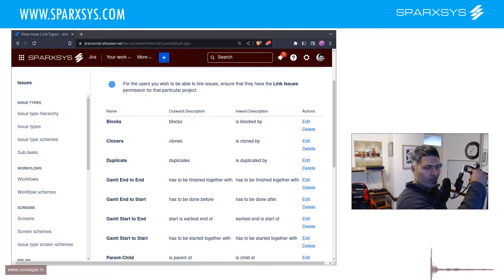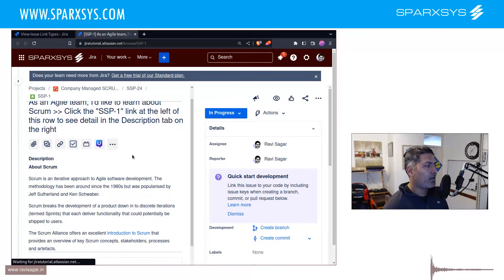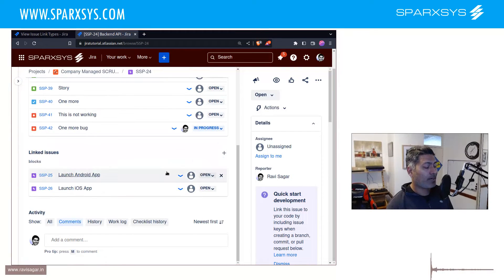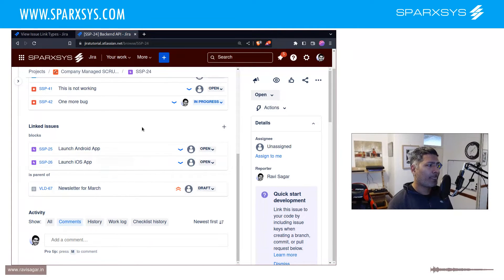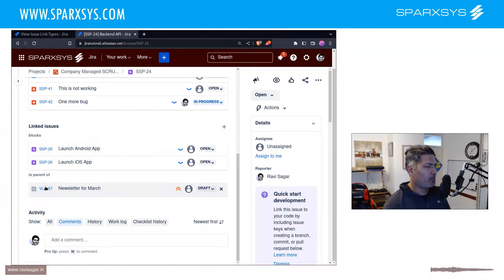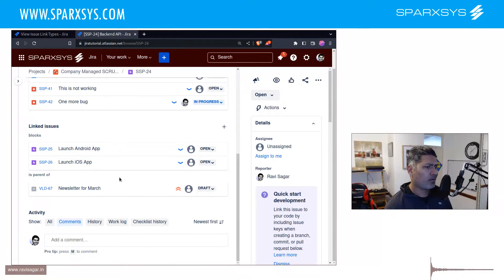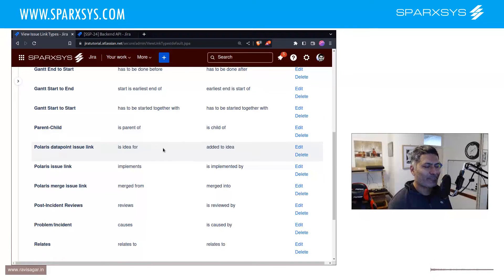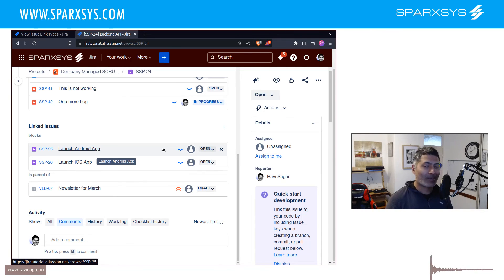Jira Cloud - Epic link or Issue link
Don't get confused when creating stories under an epic. Use Epic Link instead of Issue Link.